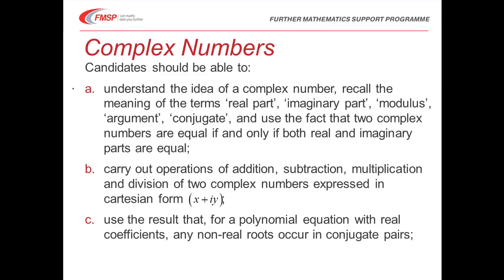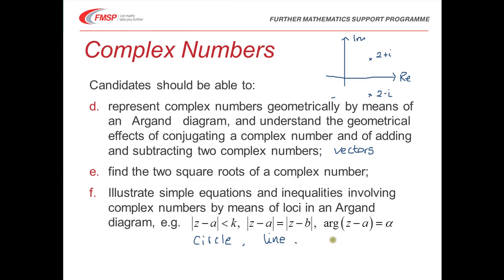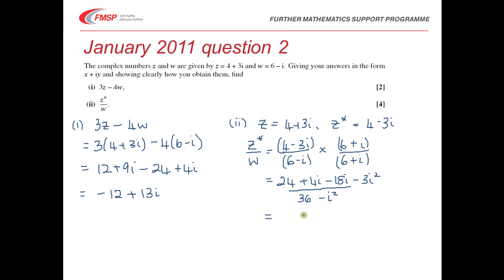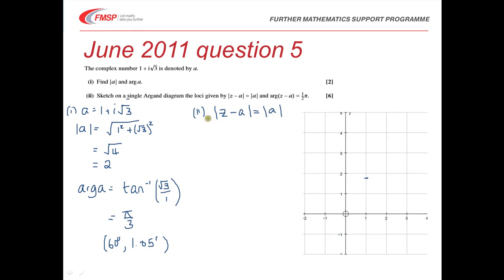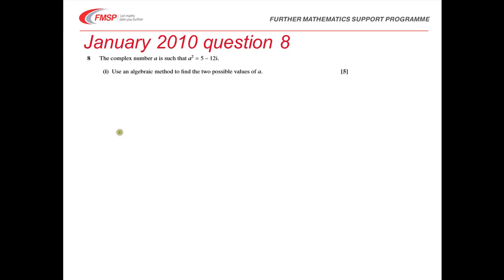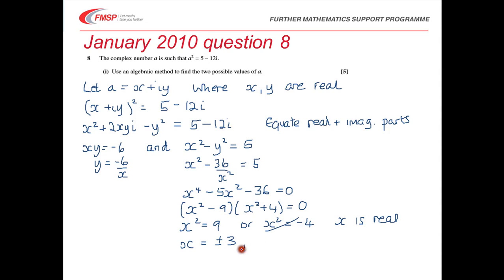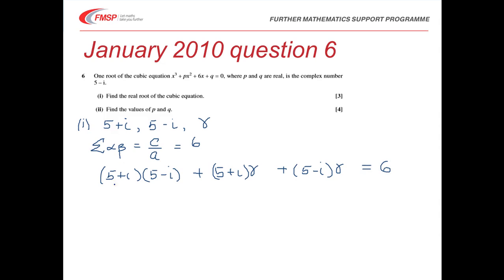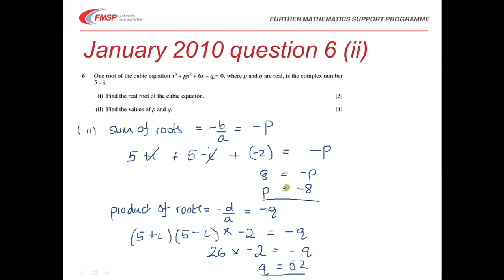FMSP Revision Videos: OCR FP1 - Complex Numbers